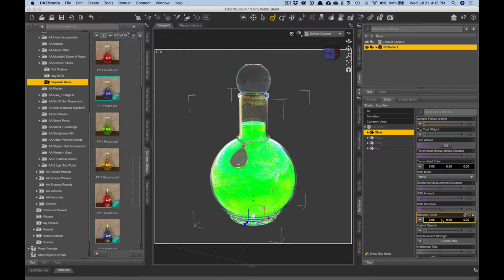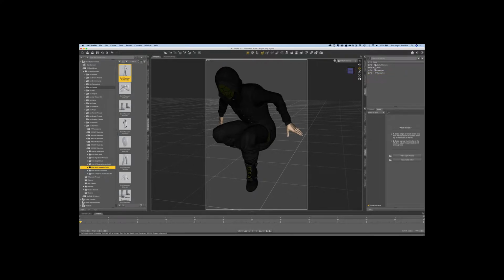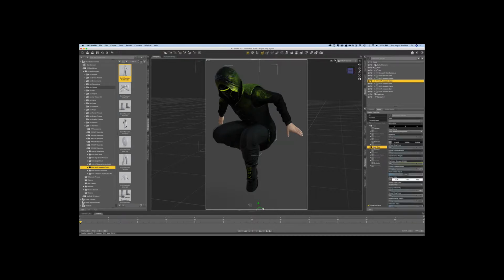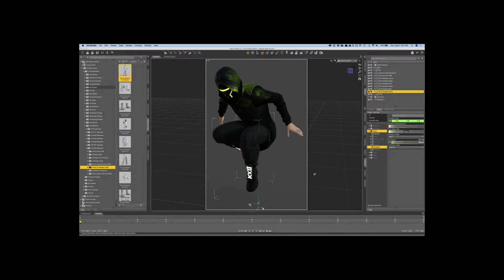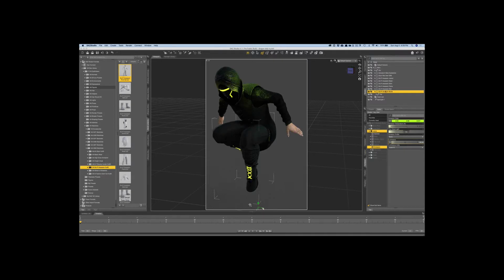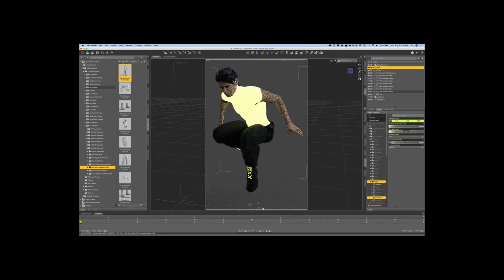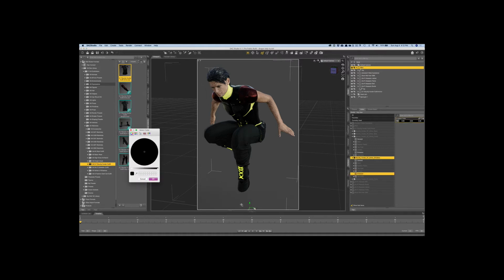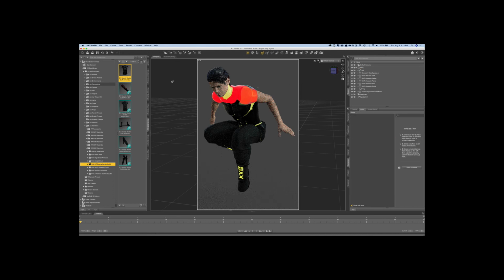Part 2: Emissive Maps - Adding Light to Clothing and Figures - Daz Studio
Want to learn how to add emissive lights to figures, clothing and architecture in your Daz Studio scene 3D renders? Look no further. This tutorial will get you up to speed in minutes.

(Commission links)